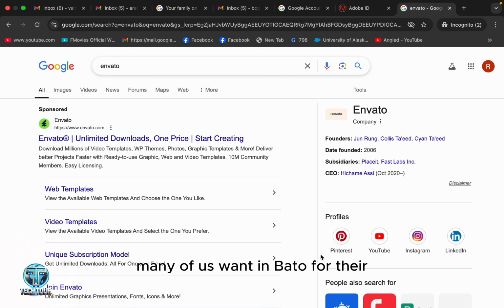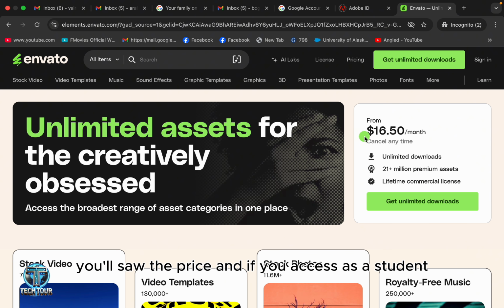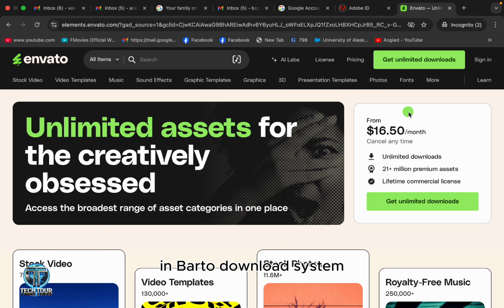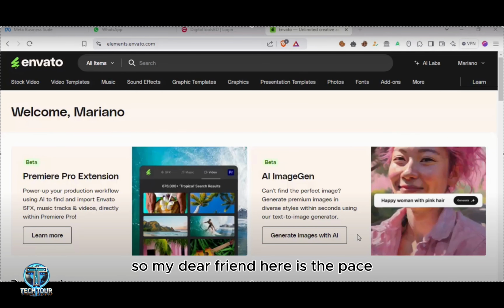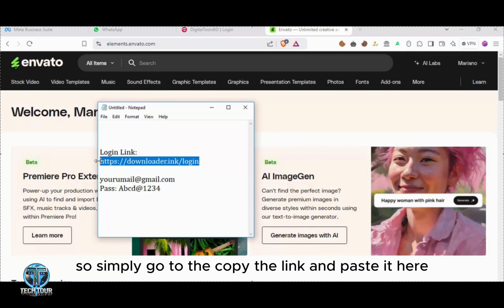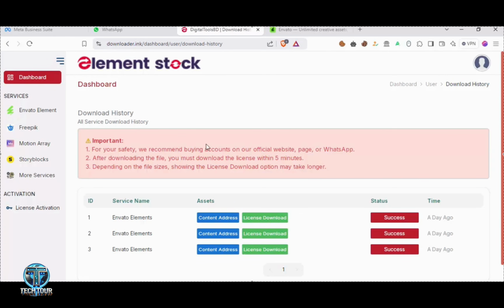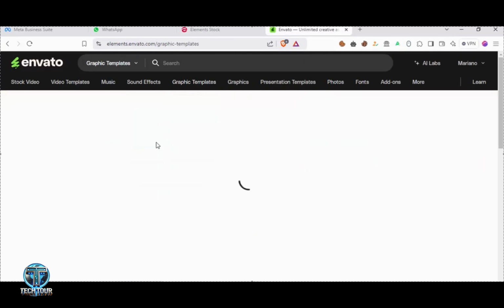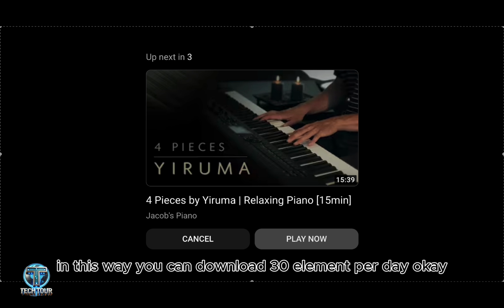How to Download Free Files from Envato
In this video, I'll show you how to access Envato Elements templates for free! Get unlimited free files, including templates, stock footage, music, and more without the need for a subscription. Watch this step-by-step guide to learn how to download and use Envato Elements assets legally and for free!

💡 What you'll learn:

How to access Envato Elements free files
Step-by-step tutorial for downloading templates
The best resources for free creative assets
Tips and tricks for using free files effectively

[Link to Free Envato Elements assets]
[Other helpful resources]